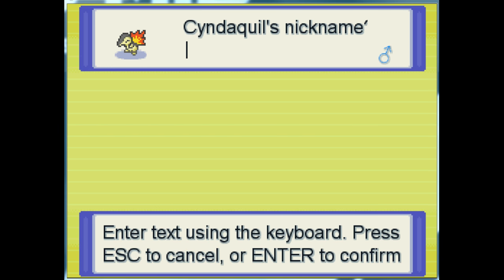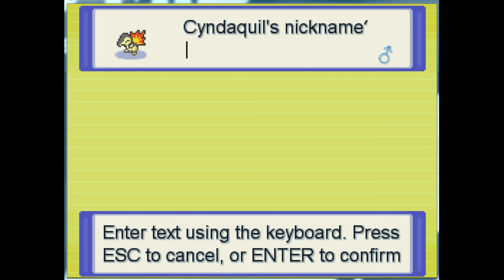mathew dubus Live Stream